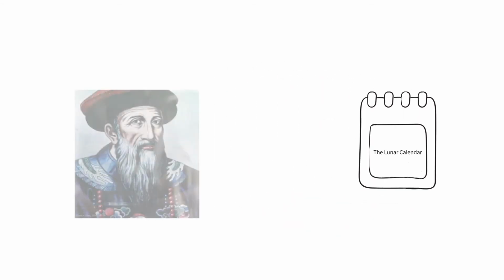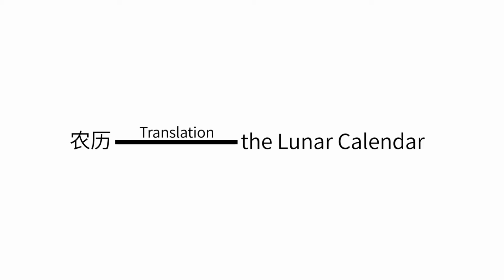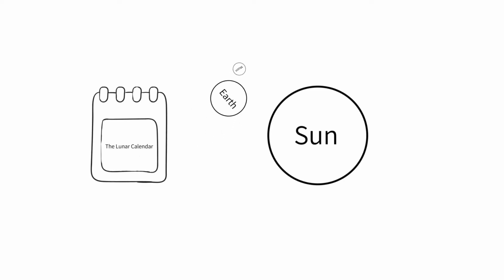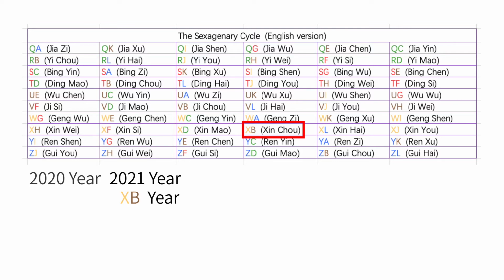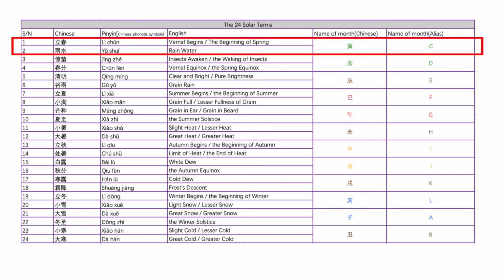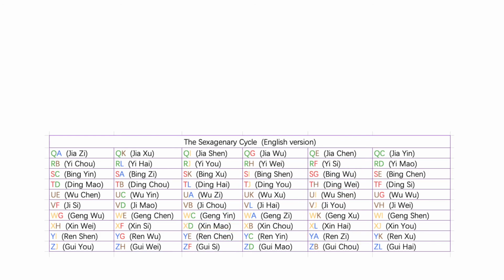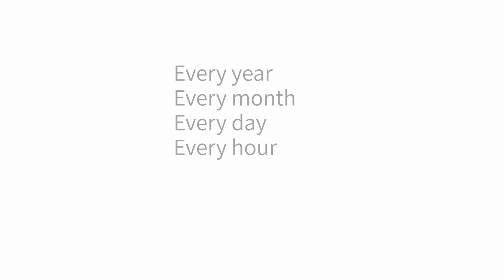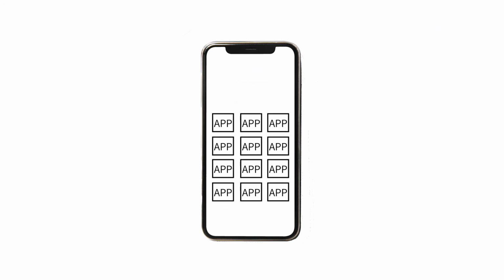Basic knowledge of Chinese divination methods: the Lunar Calendar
CHINESE CALENDAR / THE LUNAR CALENDER